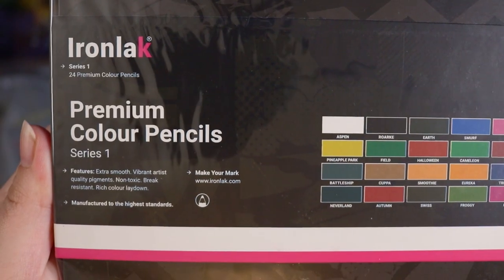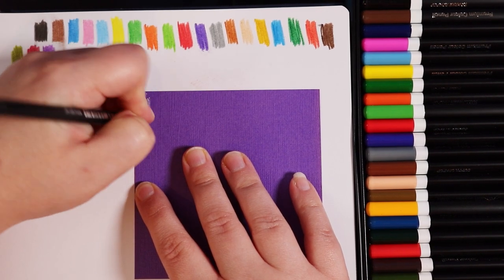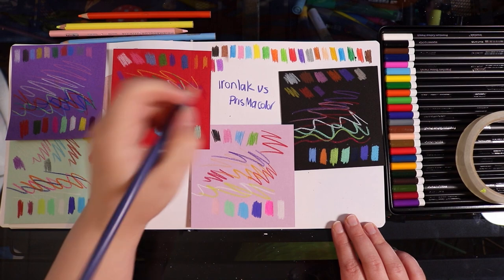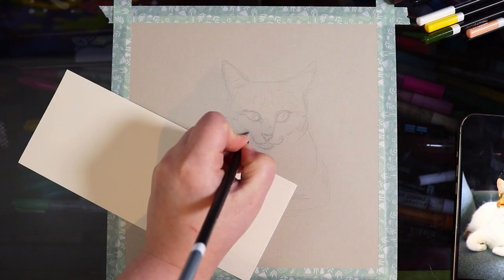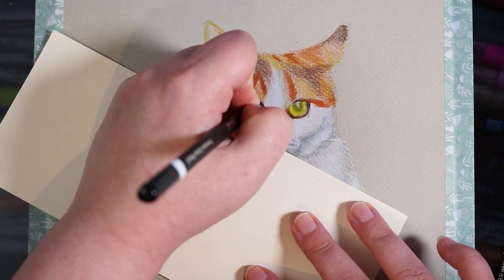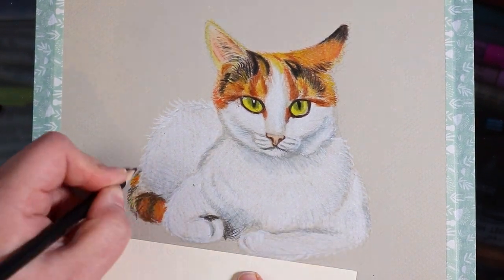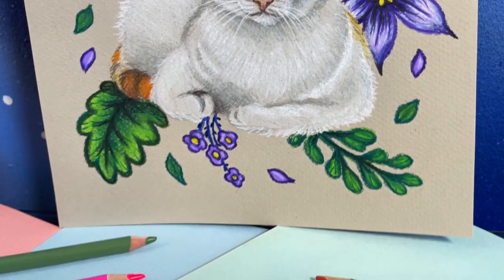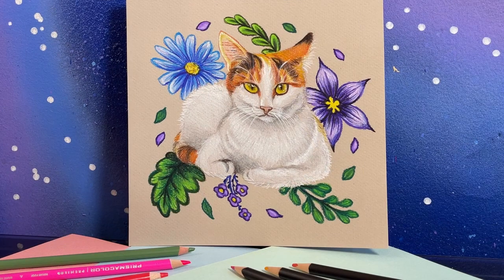IRONLAK PENCILS! Are They As Good As PRISMACOLOR?!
Hey everyone, in todays art video I'm comparing ironlak premium coloured pencils with prismacolor premier coloured pencils! which one is better? let's test them out!
I decided to draw a cute portrait of Cali the calico cat, isn't she adorable!